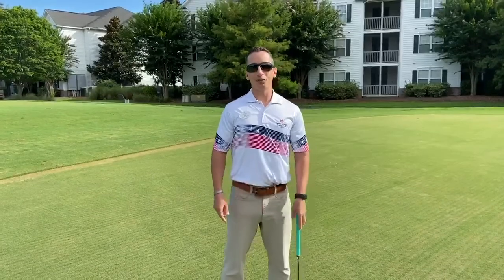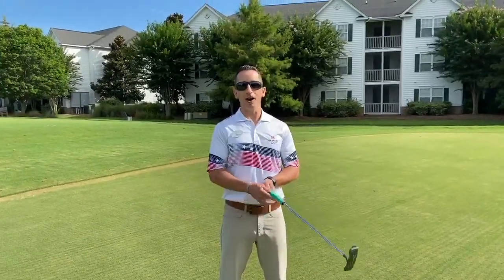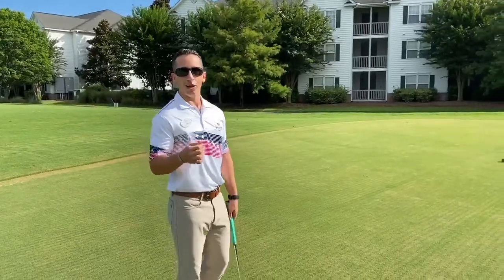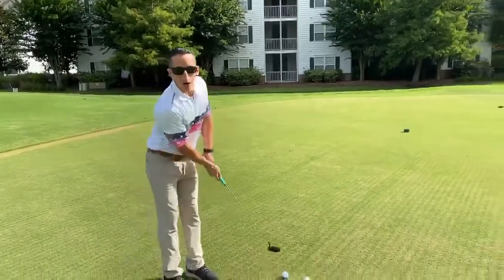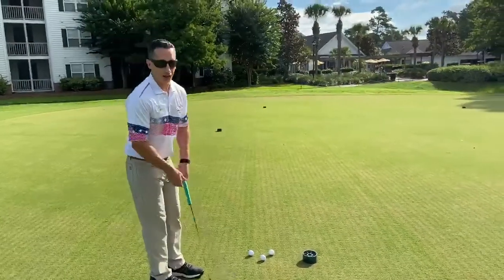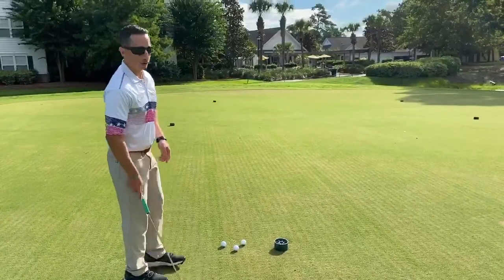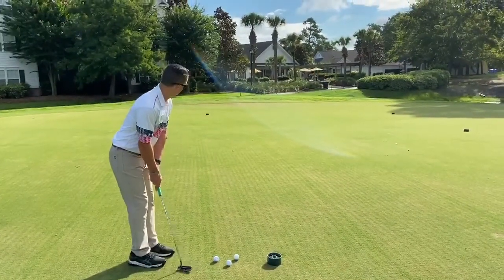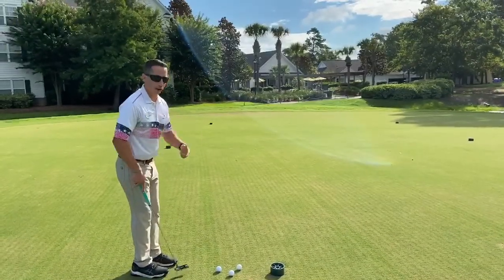Golf Tip: Lag Putting with Mike Deluca @ Wachesaw East